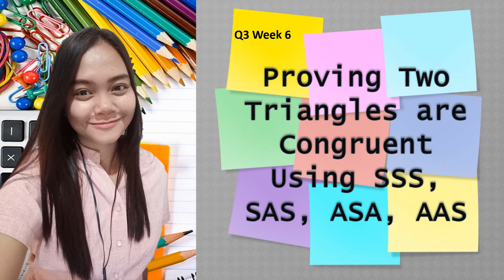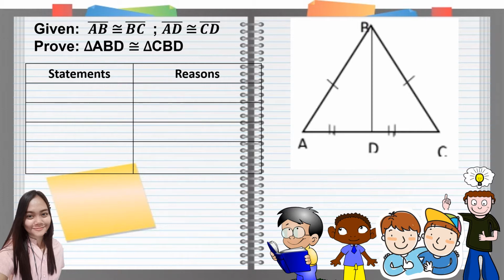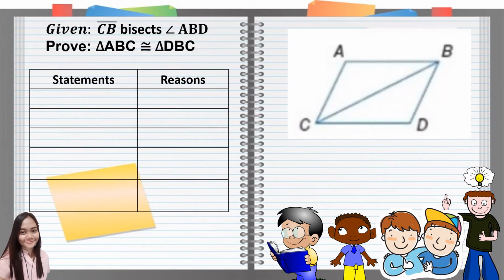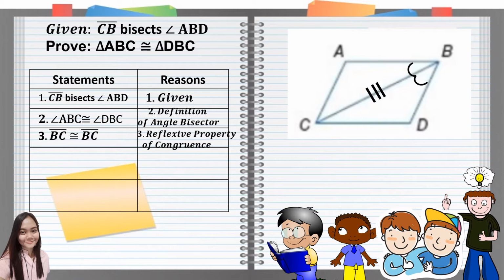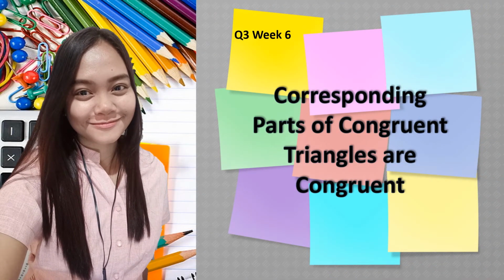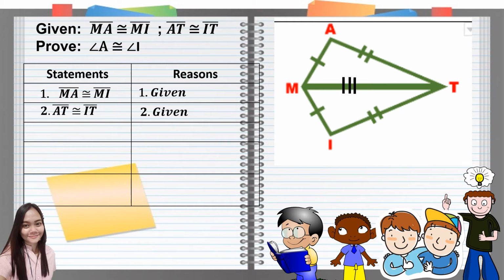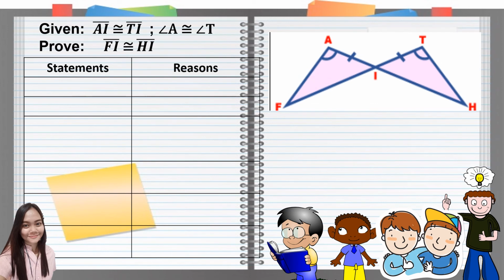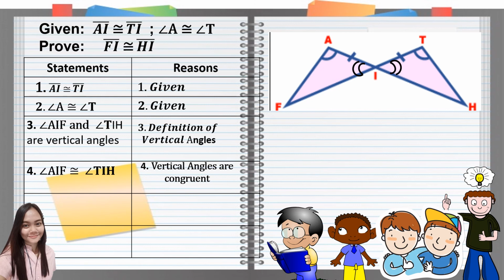PROVING CORRESPONDING PARTS OF CONGRUENT TRIANGLES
Sa pag-pprove ng corresponding parts ng triangles, first thing is to prove that the two triangles are congruent.

Use the different definitions, postulates and theorem in proving. :)

Happy  Math learning!

Videos about proving triangles using SSS, SAS, ASA, AAS